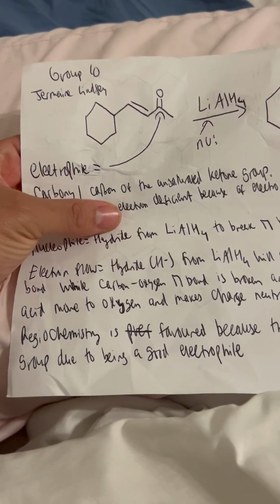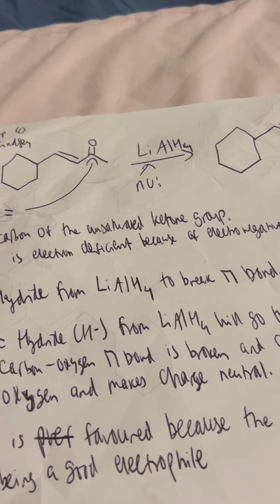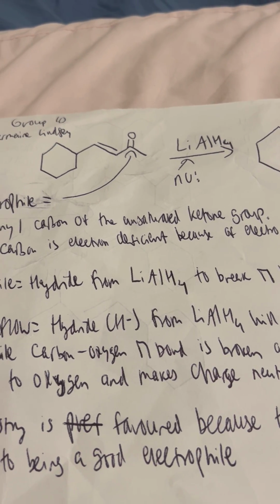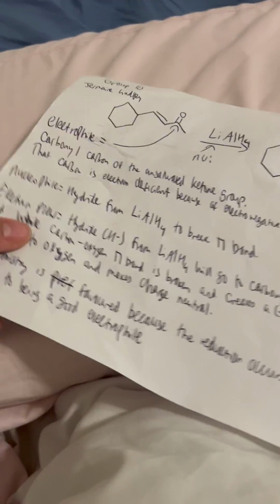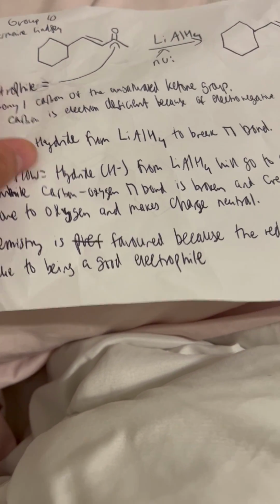CHEM 1021 Week 8 UNE group 10 reaction video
Nucleophilic addition workup video